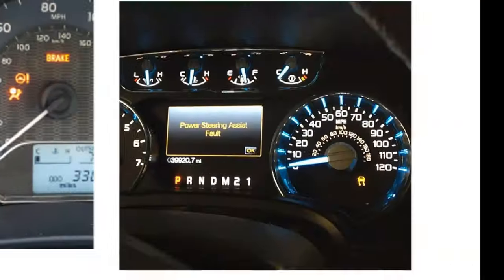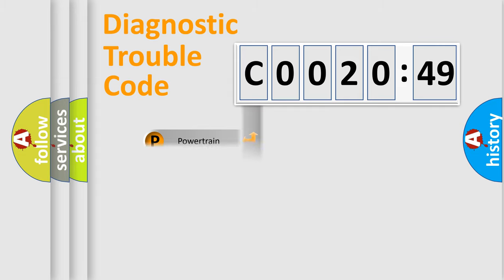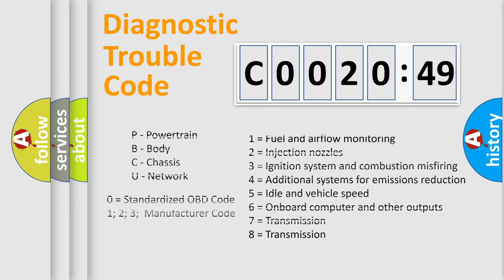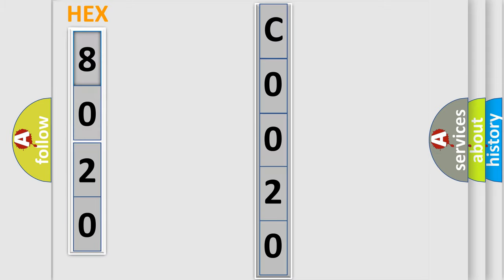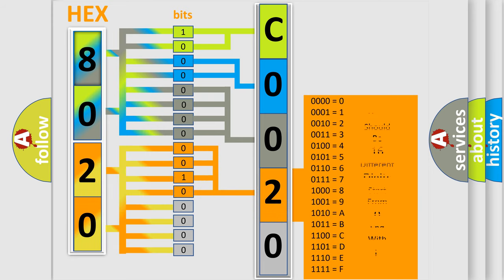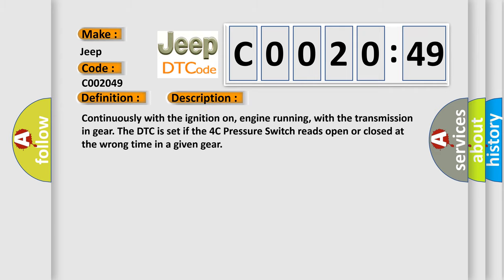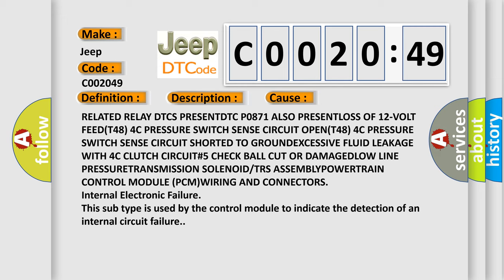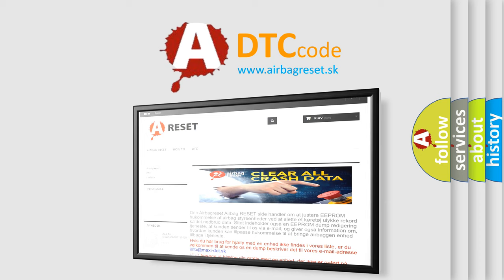DTC Jeep C0020-49 Short Explanation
Contents:
0:21 Basic DTC analysis according to OBD2 protocol standard.
1:48 Insight into programming
2:58 A diagnostically understandable description of the Diagnostic Trouble Code
3:05 Basic error definition

Make:
Jeep
Code:
C0020 49
Definition:
PRESSURE SWITCH RATIONALITY
Description:
Continuously with the ignition on, engine running, with the transmission in gear. The DTC is set if the 4C Pressure Switch reads open or closed at the wrong time in a given gear
Cause:
RELATED RELAY DTCS PRESENTDTC P0871 ALSO PRESENTLOSS OF 12-VOLT FEED(T48) 4C PRESSURE SWITCH SENSE CIRCUIT OPEN(T48) 4C PRESSURE SWITCH SENSE CIRCUIT SHORTED TO GROUNDEXCESSIVE FLUID LEAKAGE WITH 4C CLUTCH CIRCUIT#5 CHECK BALL CUT OR DAMAGEDLOW LINE PRESSURETRANSMISSION SOLENOID or TRS ASSEMBLYPOWERTRAIN CONTROL MODULE (PCM)WIRING AND CONNECTORS
Failure Type: